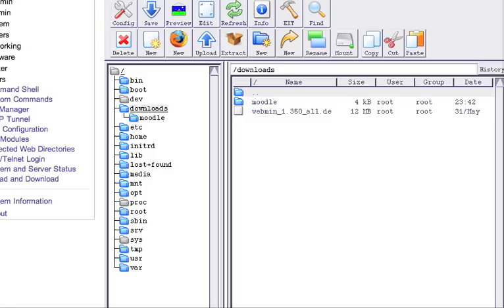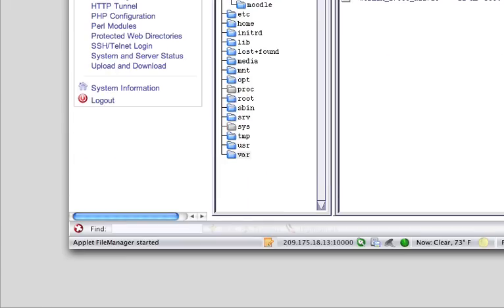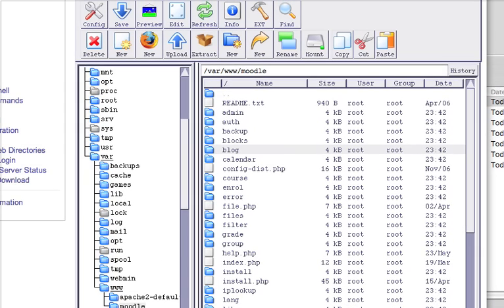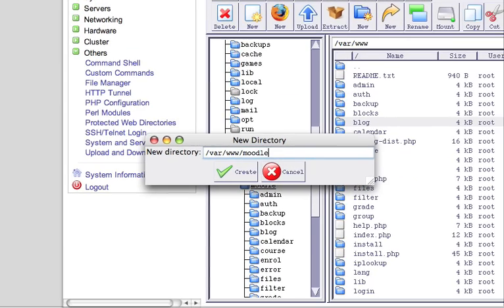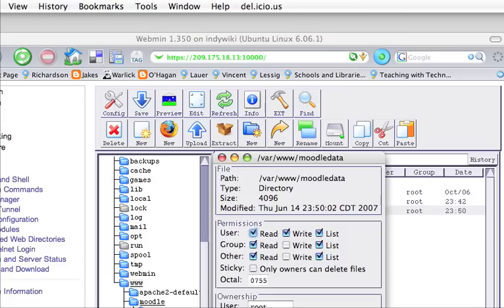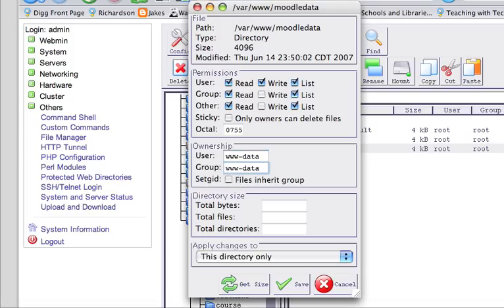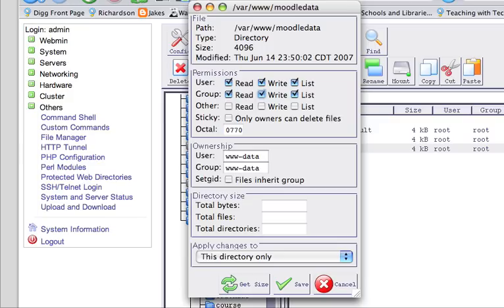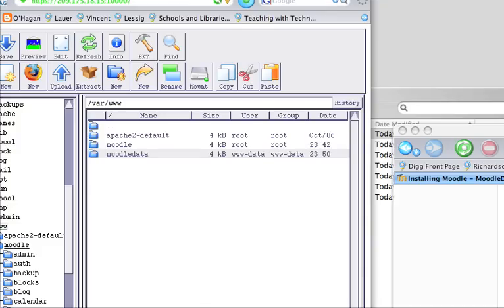Adjusting Moodle Folder Properties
This video demonstrates how to properly adjust the Moodle folder settings via Webmin.